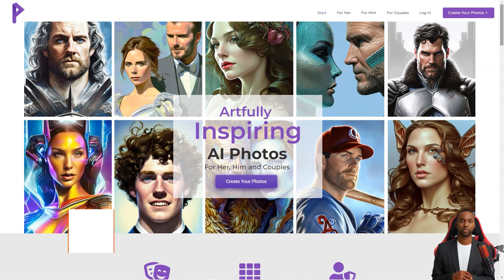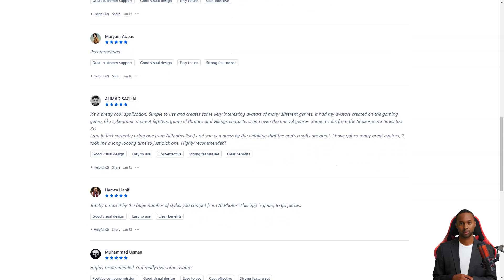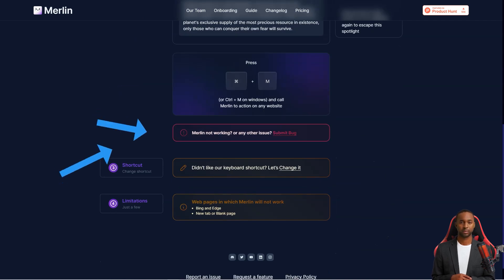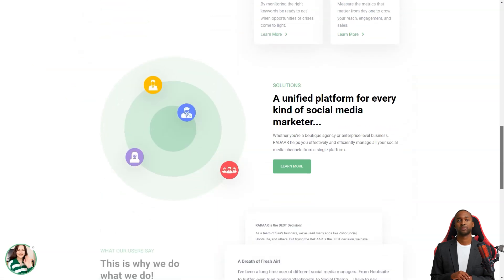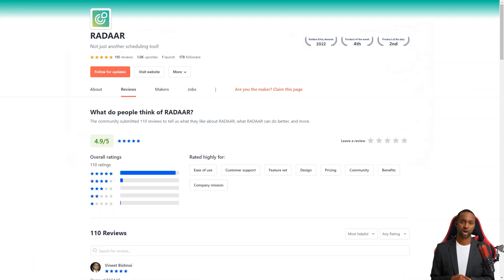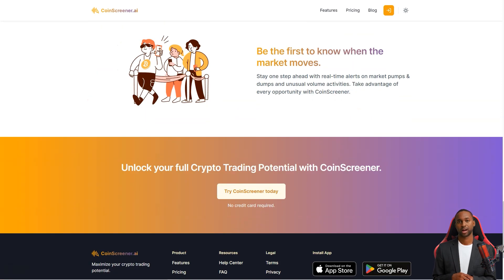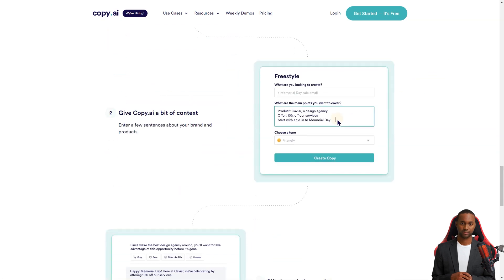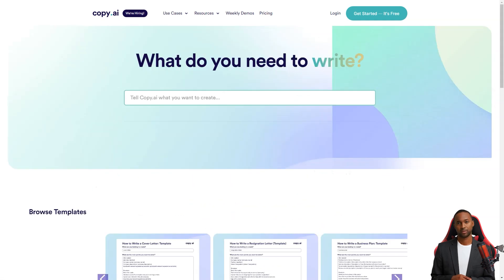From Sci-Fi to Reality: 5 AI Tools That Will Change Your LIFE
Welcome to an enlightening journey from the realms of science fiction into the tangible realm of reality! In this captivating video, we unveil the revolutionary AI tools that are poised to reshape the course of human existence. Brace yourself as we delve into the astounding convergence of futuristic concepts and today's technological advancements.

Video Content:
🔬 Key Takeaways:
- Explore 5 groundbreaking AI tools that are no longer confined to the realm of science fiction.
- Witness how these AI advancements are already making waves in various aspects of our daily lives.
- Gain insights into the limitless potential they hold to transform industries and reshape our future.

🌟 Unveiling the Future:

1. Discover how this AI marvel is enhancing healthcare diagnostics with unprecedented accuracy.
2.  See how AI is revolutionizing the way we interact with our homes through intuitive automation.
3.  Explore the incredible impact of AI on personalized learning and education.
4. Experience the fusion of AI and finance, driving smarter investments and financial decisions.
5.  Witness the dawn of AI-powered creativity, where machines collaborate in artistic endeavors.

🤝 Join the Transformation:
Be part of this monumental shift by engaging with our content!

Get ready to witness the transformation of science fiction into tangible reality. Let's embark on this exhilarating journey together and discover the AI tools that are destined to redefine our lives.